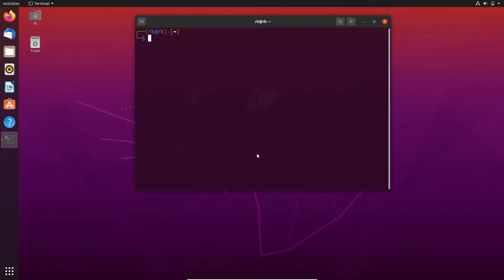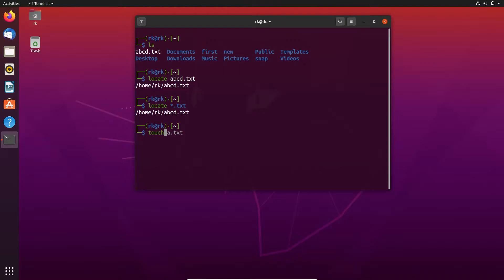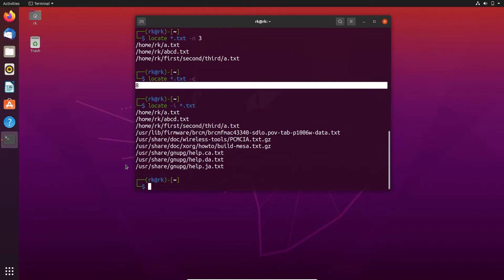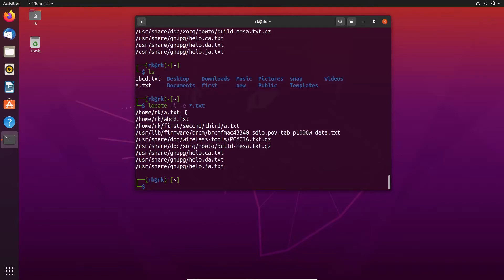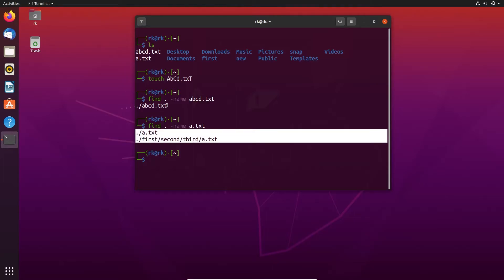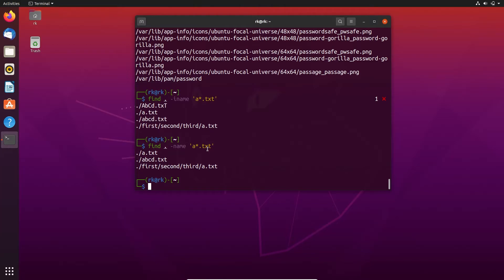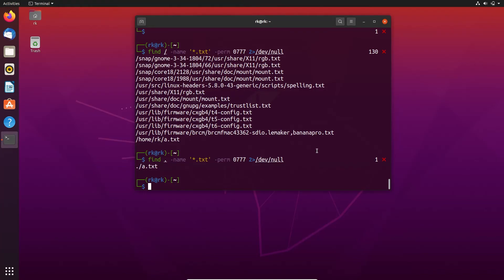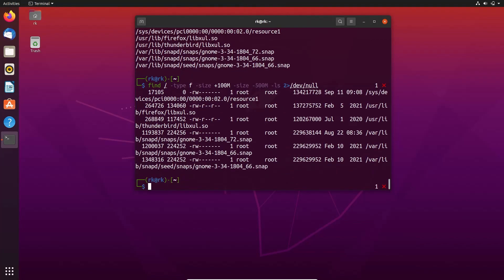Learn Linux #11 - locate & find Command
Hello everyone, In this video we see how to search for files and folders in linux using locate and find command.